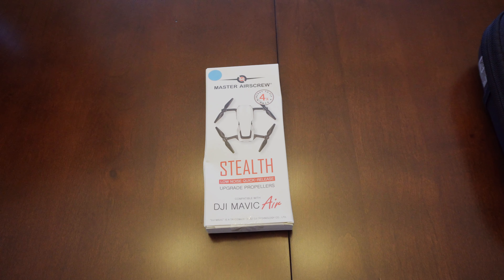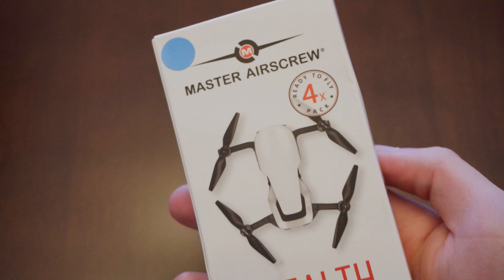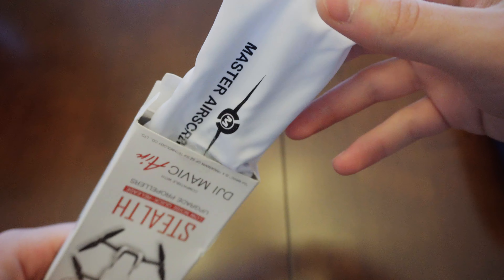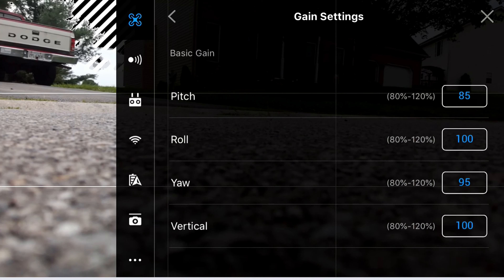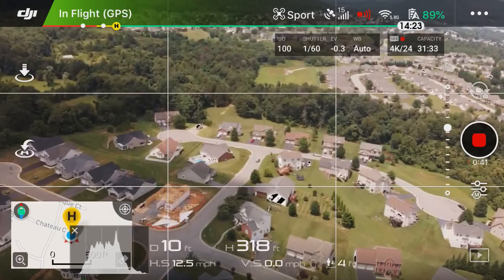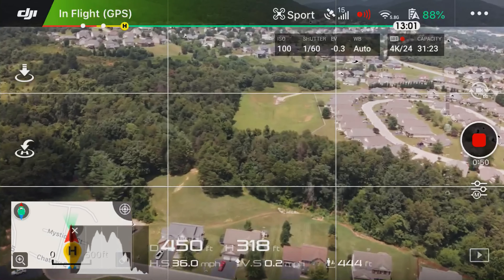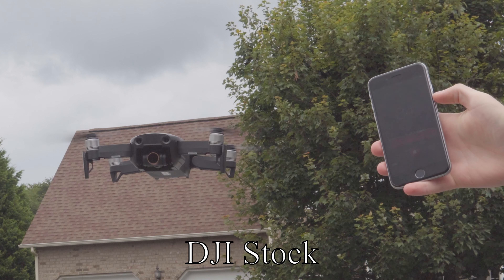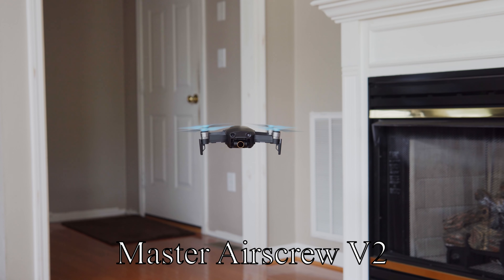Upgrade Props For the Mavic Air (Master Airscrew V2 Stealth Props)